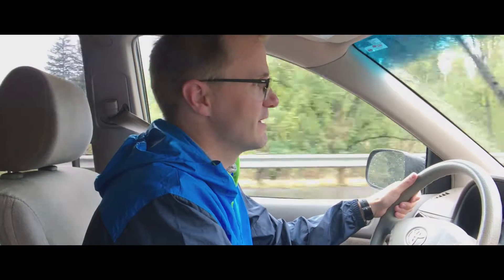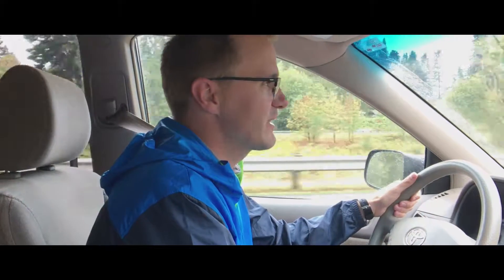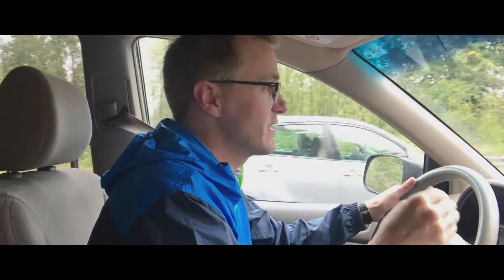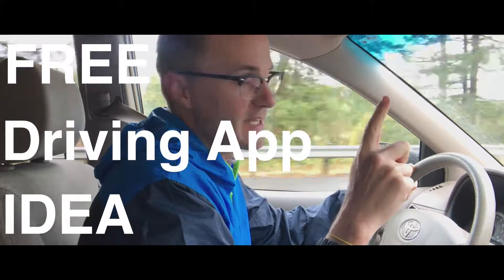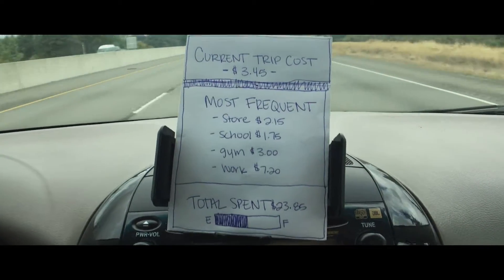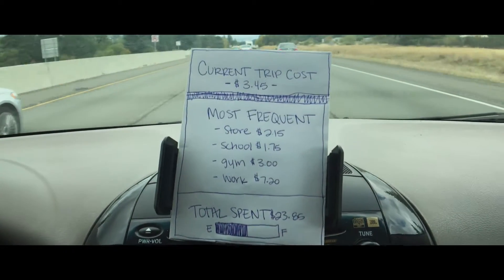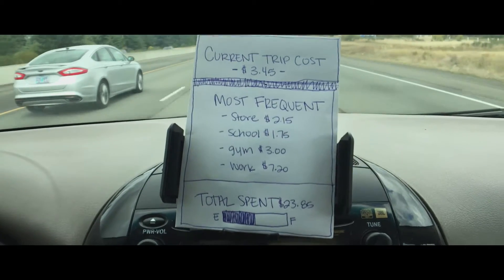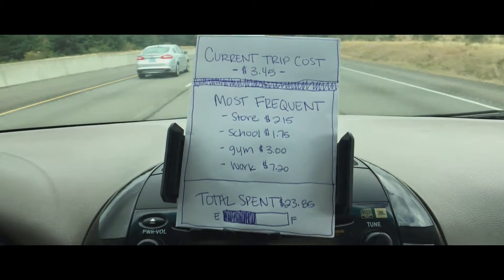Free Driving App Idea | FREE IDEAS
Spending too much money on gas could be curbed if there existed an app or device or something that showed you how much money you were spending on gas in real time. So as you're driving you could see how much money was leaving your wallet. It would also keep track of your trips so you would know before hand how much it costs to drive anywhere before you went. C'mon somebody, please make this!